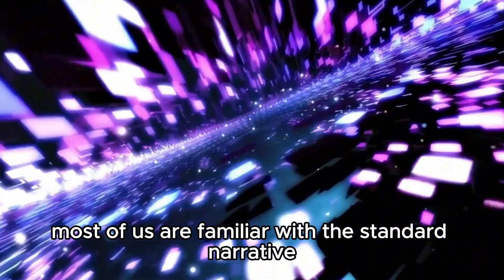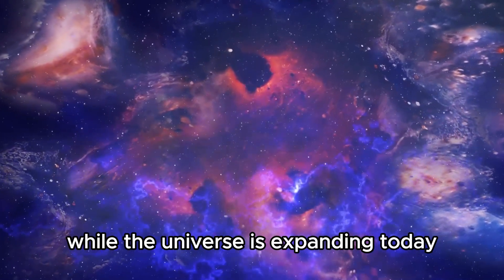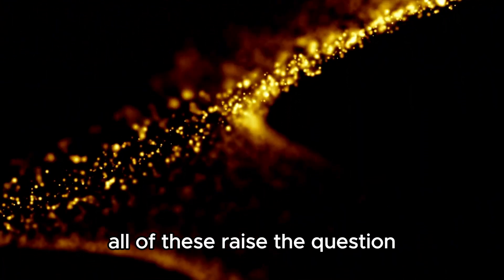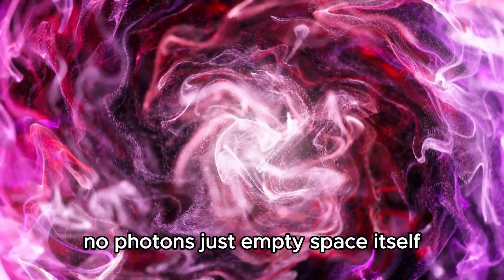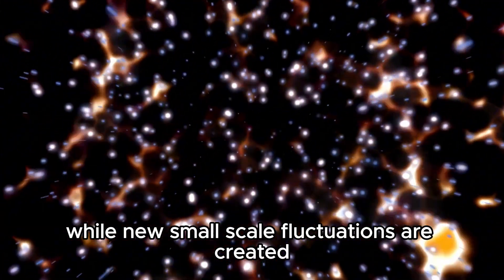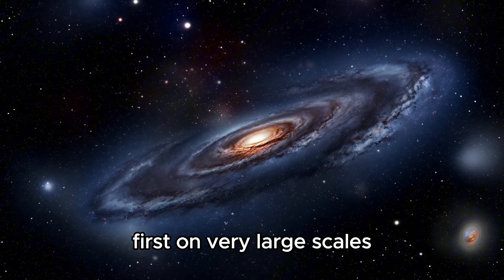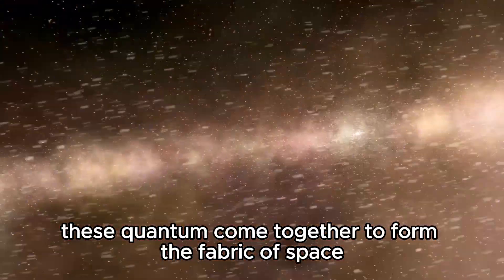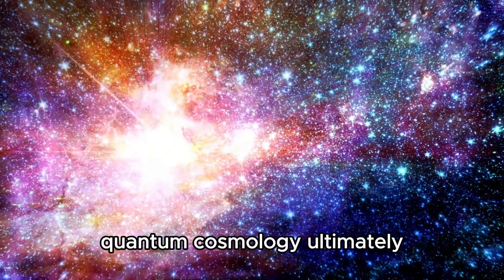James Webb Telescope INSANE New Discovery Before The Big Bang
The James Webb Space Telescope has made an unprecedented discovery hinting at events preceding the Big Bang. Join us as we explore this groundbreaking finding, its implications for our understanding of the cosmos, and what it means for the future of astrophysics.